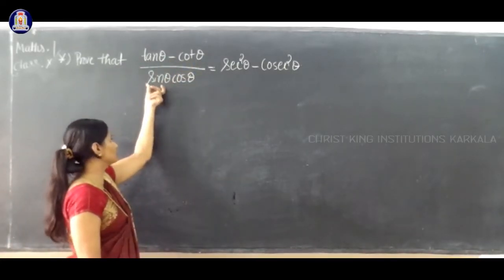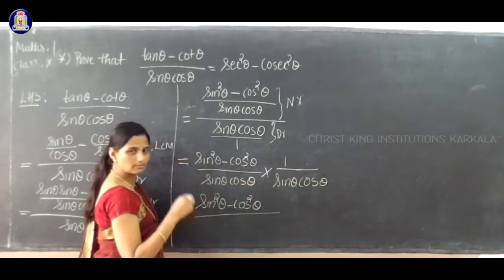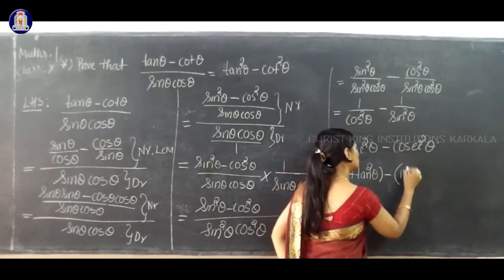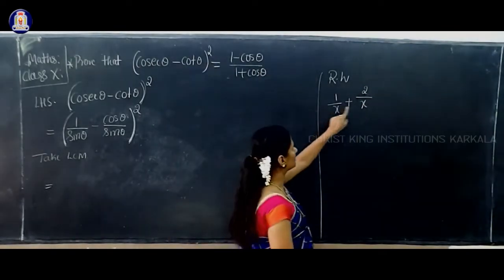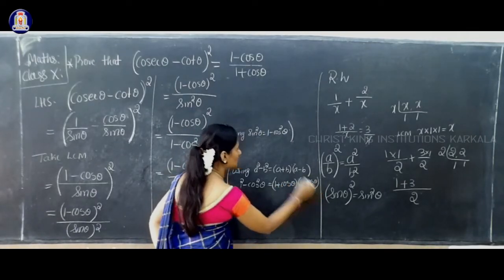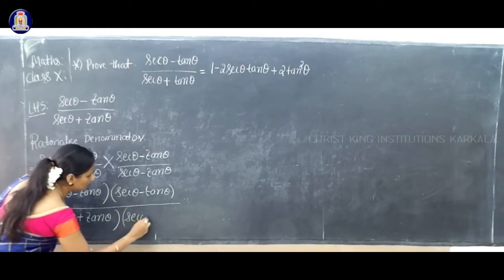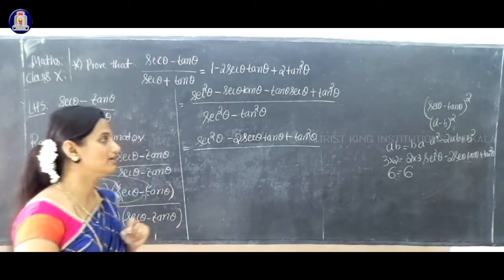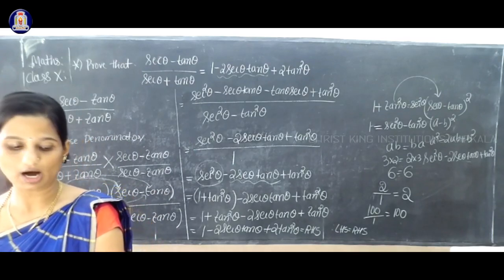SSLC Maths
# STD 10 Maths# # 10 STD Maths# # Maths#